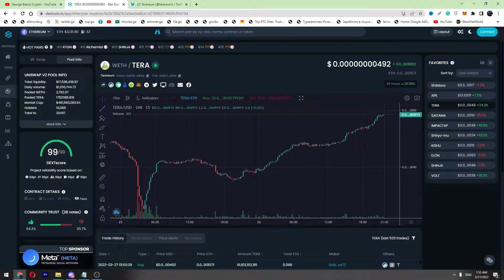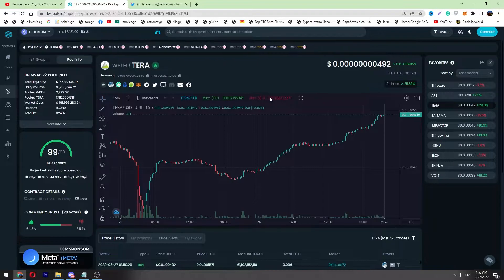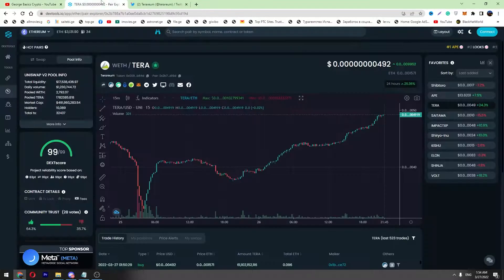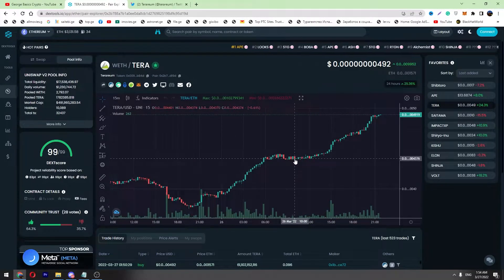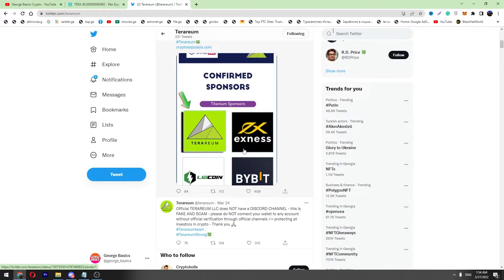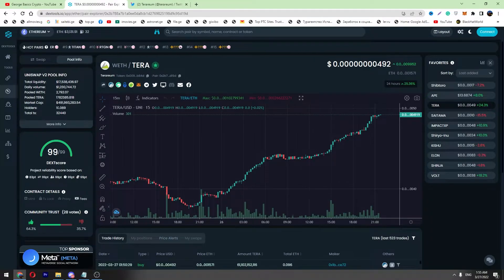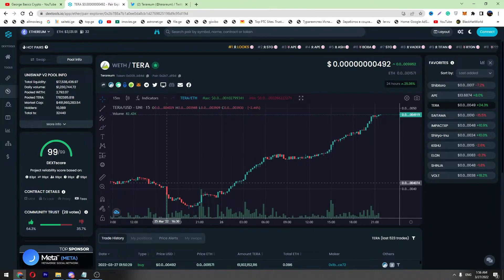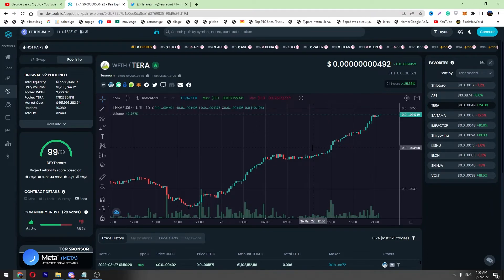TERAREUM IS MOONING: TERAREUM TOKEN PRICE PREDICTION FOR THE NEXT FEW WEEKS!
IN THIS VIDEO I TALK ABOUT TERAREUM AND ITS PRICE, TERA TOKEN IS MOONING AT THE MOMENT, I DO TERAREUM TOKEN PRICE PREDICTION TOO!